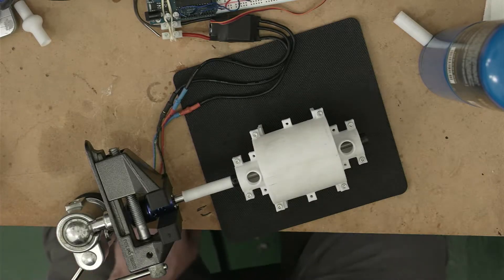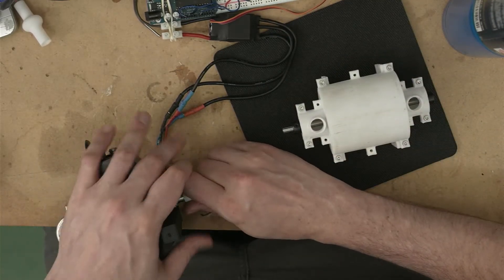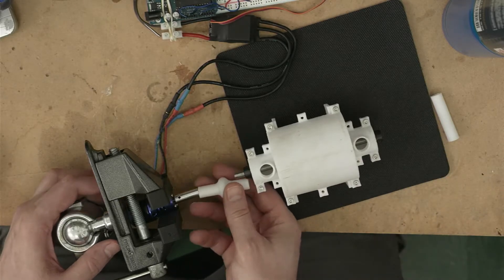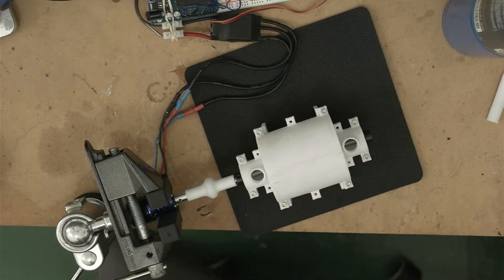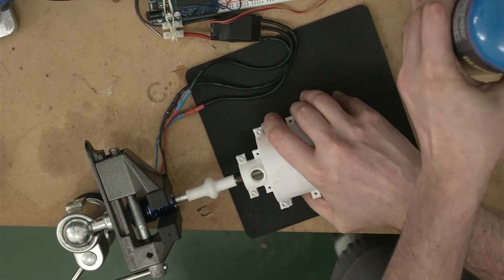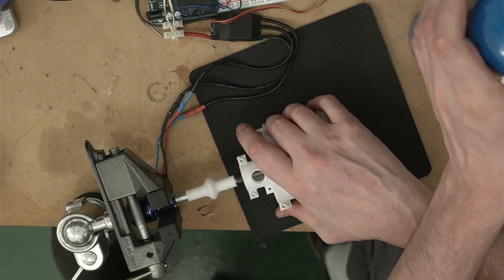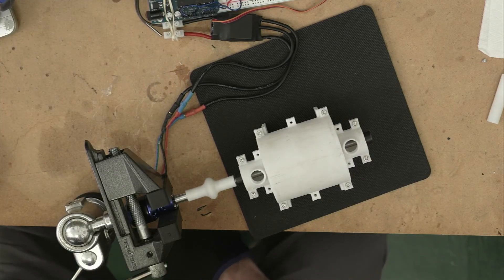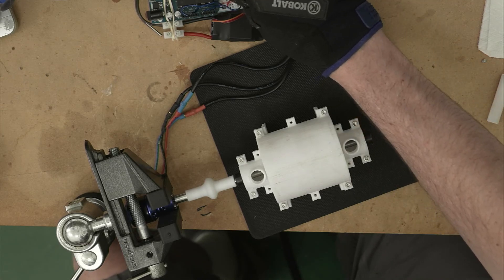3D Printer Shaft Coupler Balancing, ft. Blowtorch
note: Really what I am fixing is the alignment of the coupler - the balance comes from the two shafts being close parallel.